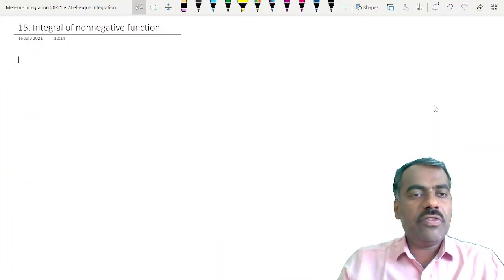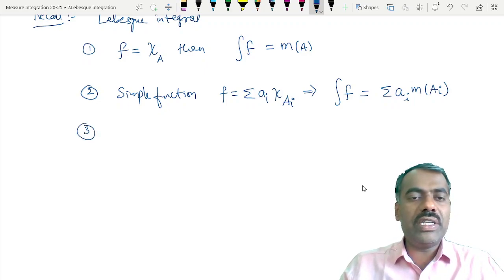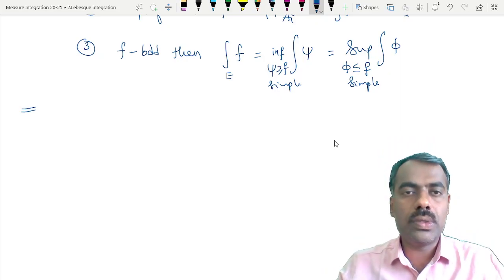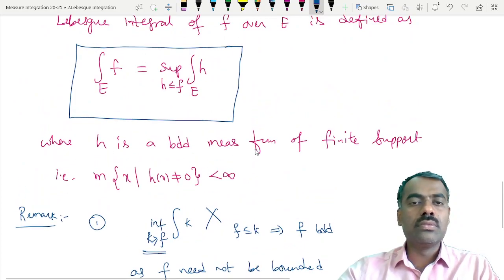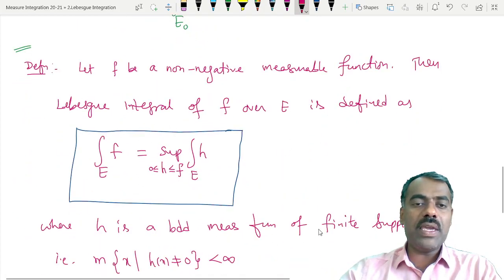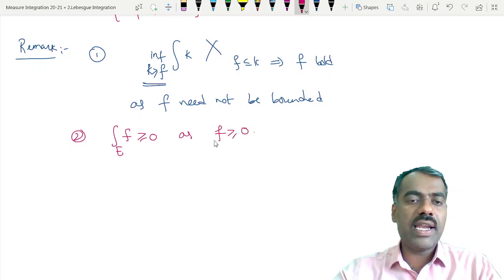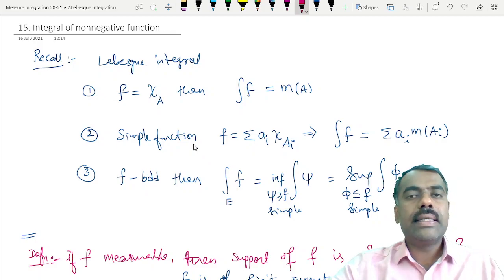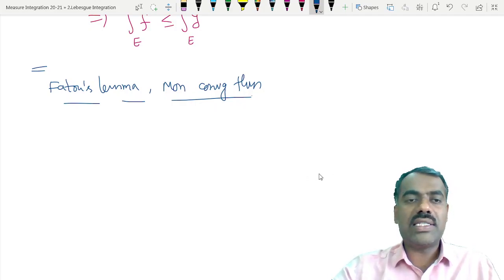Measure and Integration 15 - Lebesgue Integral of nonnegative function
In this lecture, we define the Lebesgue Integral of a nonnegative function and discuss some properties of the integral.